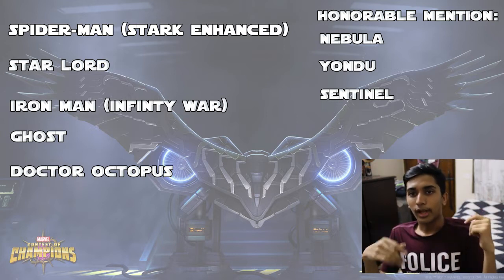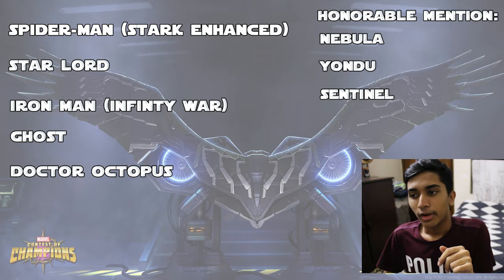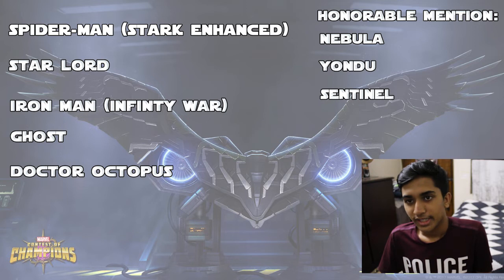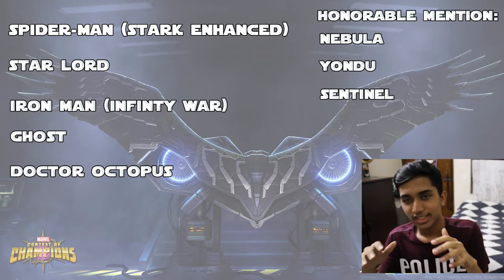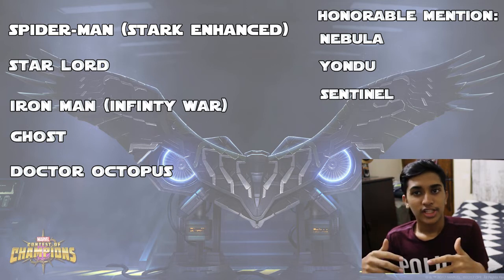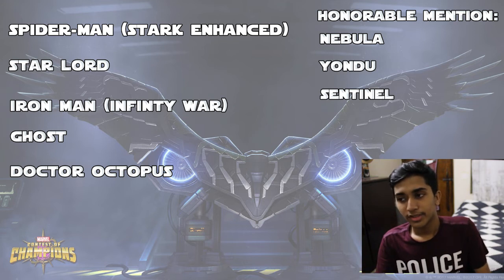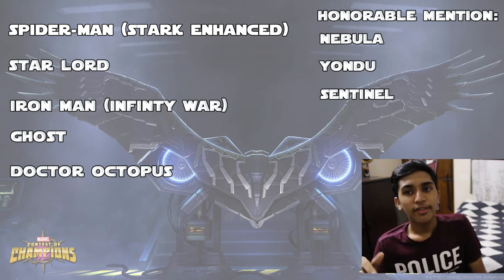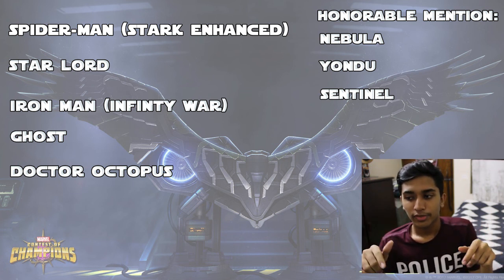Top 5 Tech Attackers!! - Marvel: Contest of Champions